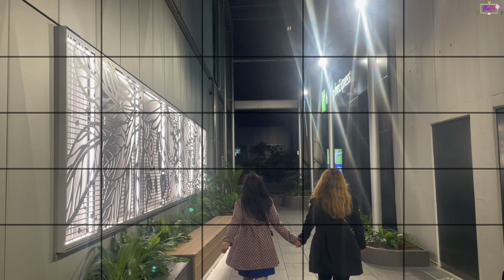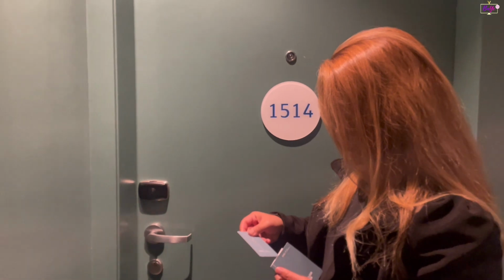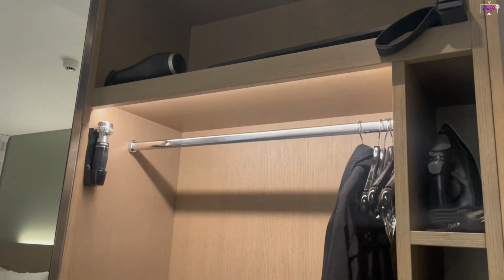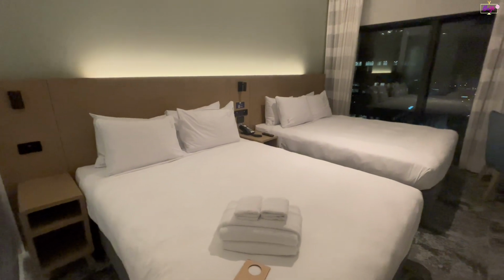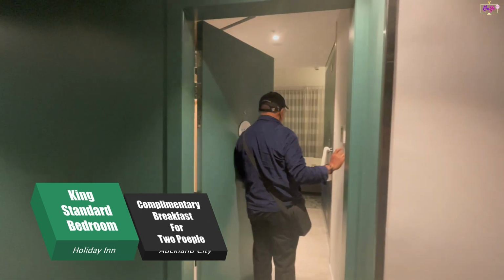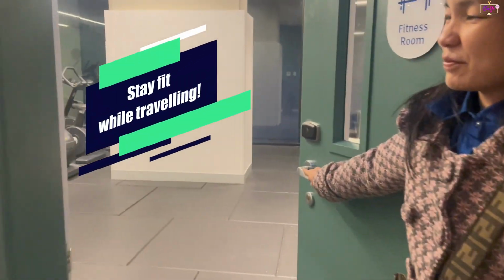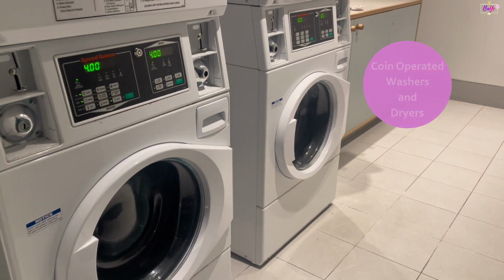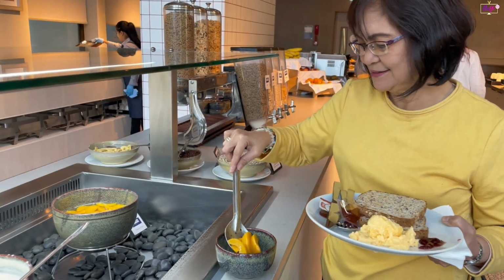Where to Stay in Auckland | Affordable Hotel Auckland | Holiday Inn Express Review City Centre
Looking for the BEST value hotel in Auckland, New Zealand NZ 🇳🇿?

Join us as we explore the Holiday Inn Express Auckland City Centre!

We’ll take you on a room tour of the 2 Queen Standard Bedroom and King Standard Room, show you the hotel amenities, fitness gym, guest laundry, and the FREE breakfast buffet!

Perfect for families, couples, and solo travelers! Book with your IHG membership and enjoy big savings right in the heart of Auckland near the Harbour and Sky Tower!

If you found value in our content or if this video has made you Happy or Helped you in anyway.

See you on our next view!
God Bless!